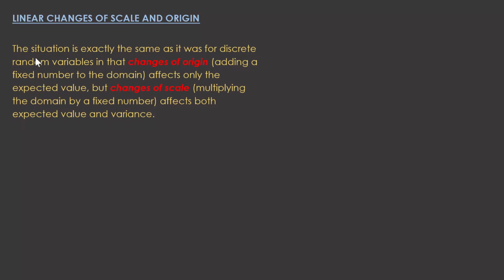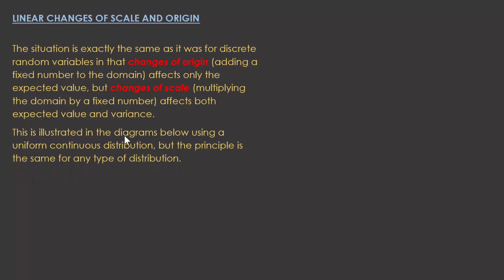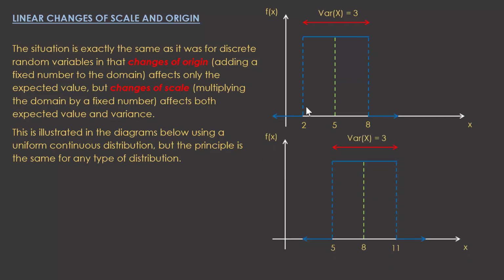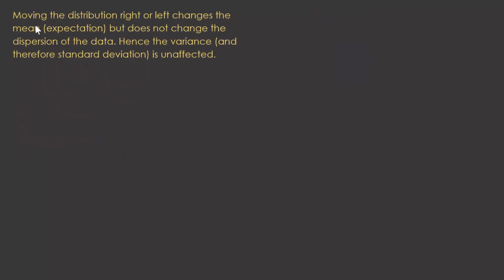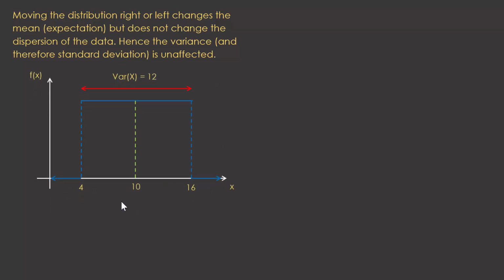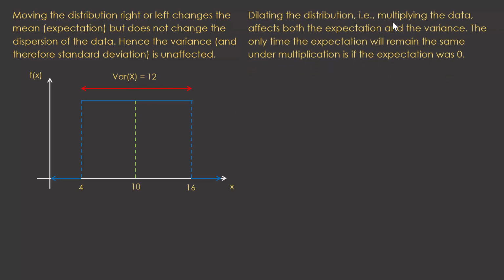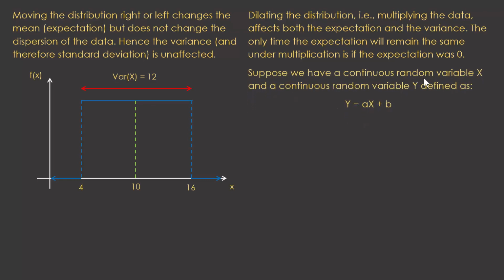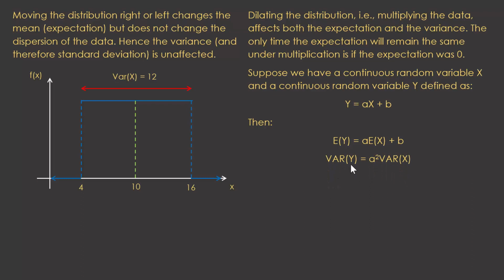Methods 12 Continuous Random Variables Linear Changes of Scale and Origin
An introduction to linear changes of scale and origin. It's just like Discrete Random Variables, but explained in a continuous context.